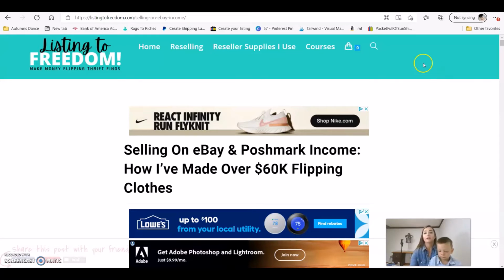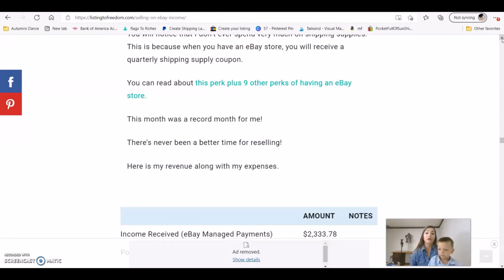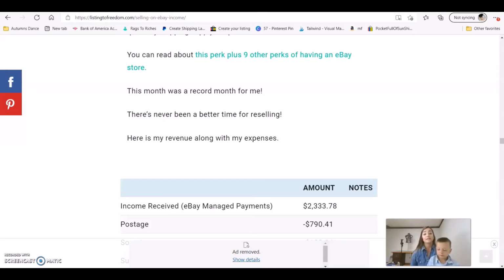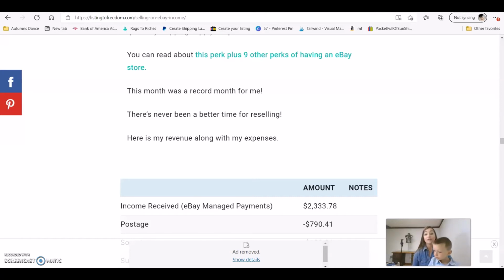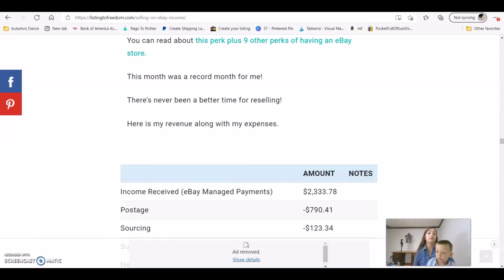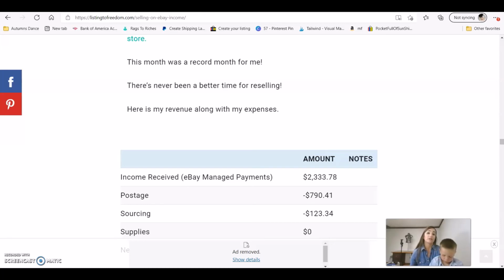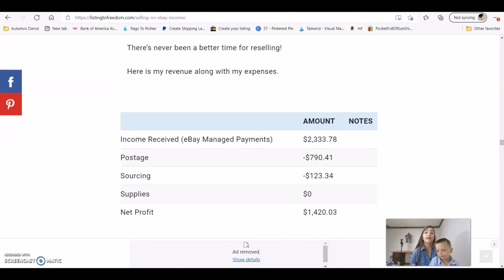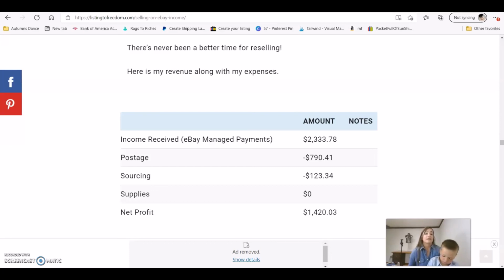May 2021 Reselling Income Report - Money From Selling (Flipping items) On eBay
My income report for the month of May 2021 from flipping used (thrifted) clothes on eBay.

All my income reports can be found on my